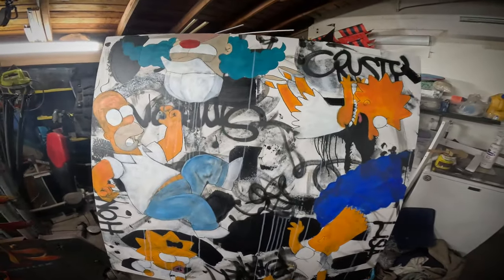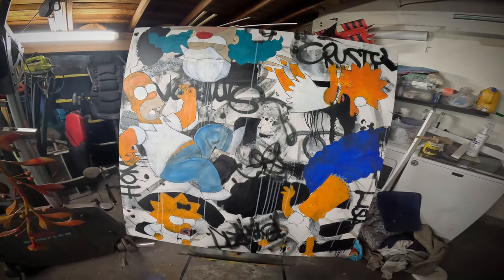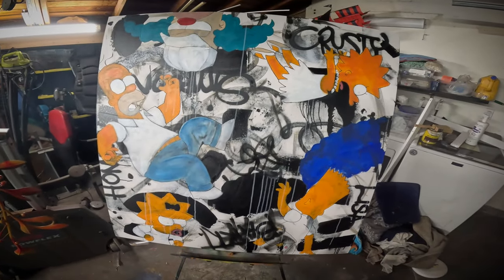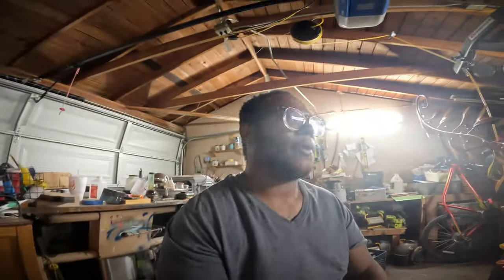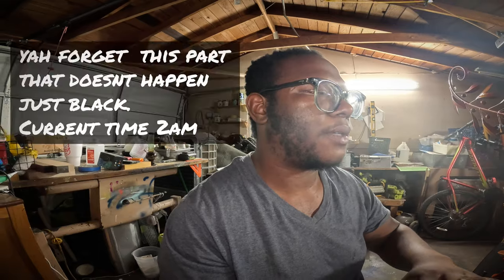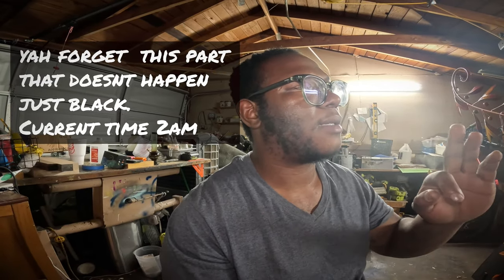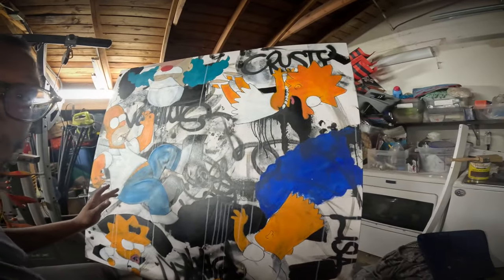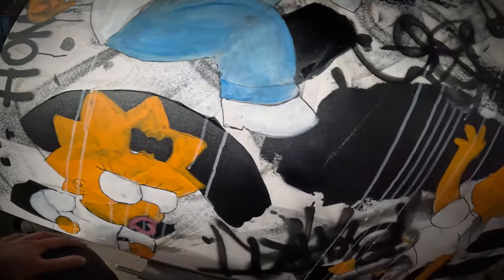Why Simpsons Air Brush Outline Is More Than You Think